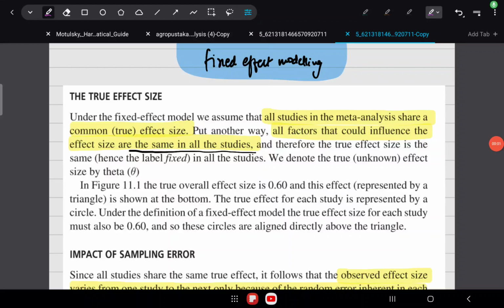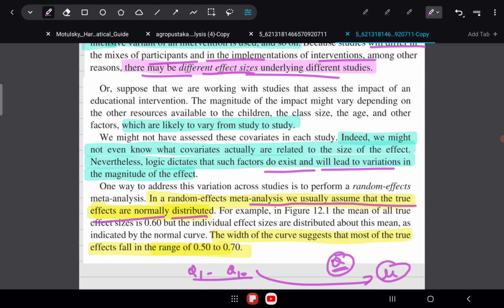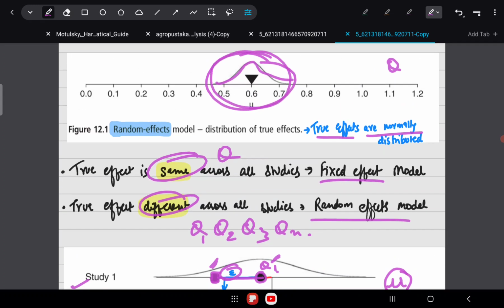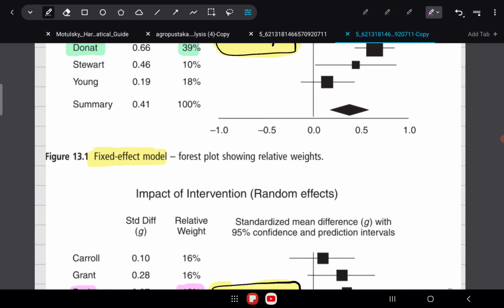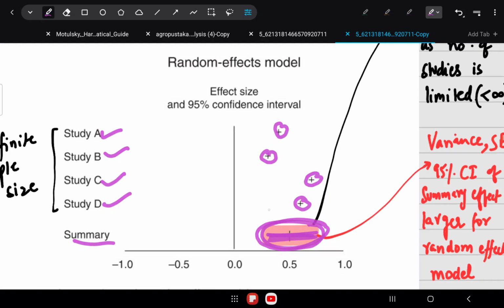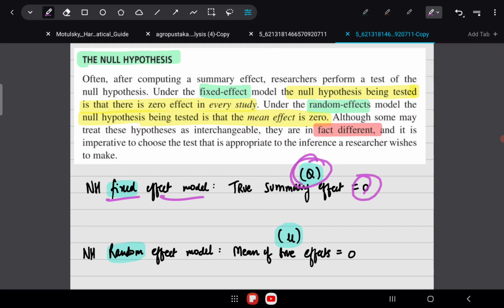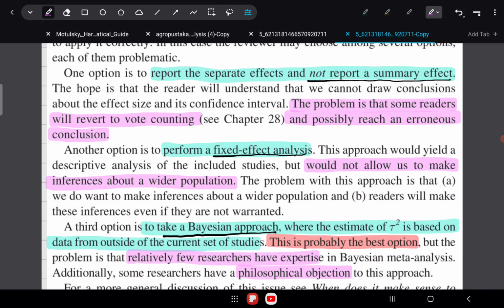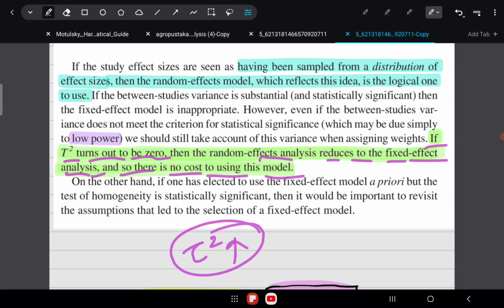Fixed effect Vs Random effects modelling in Meta-analysis - basic concepts and differences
This video discusses some important conceptual differences between fixed and random effects model based on their assumption about distribution of effect sizes and computation of a summary effect.